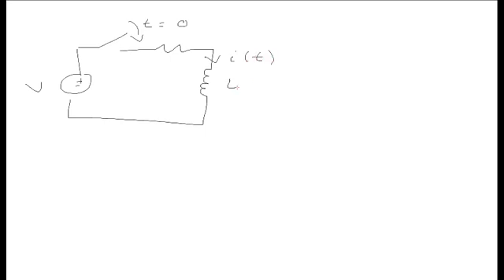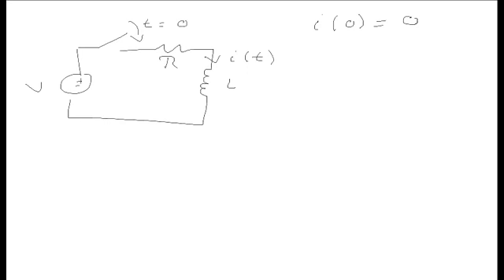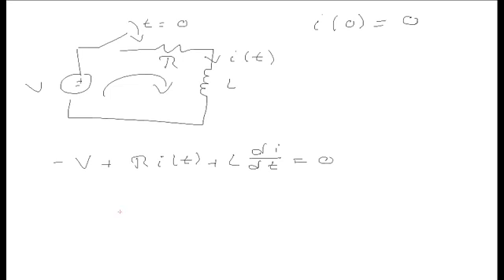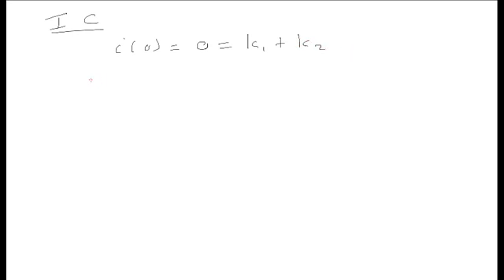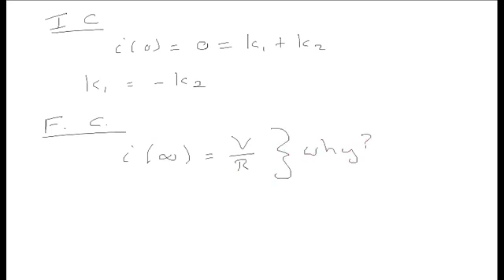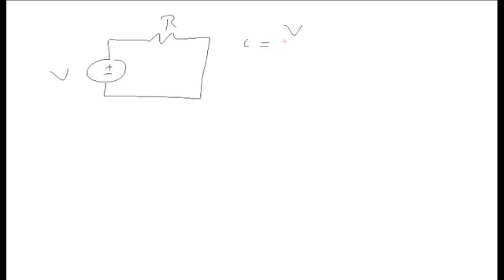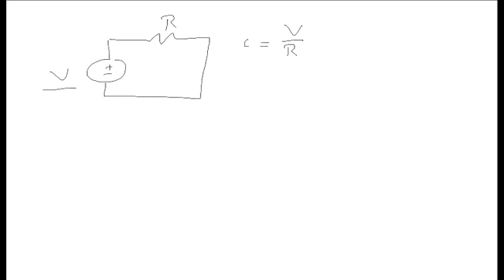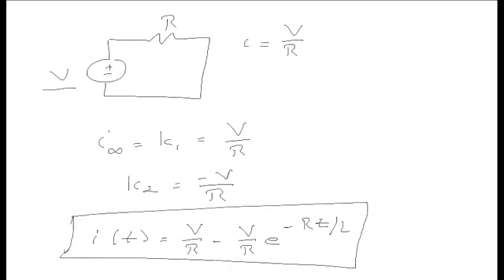Transients: RL Charge